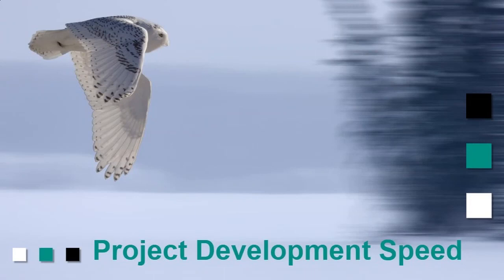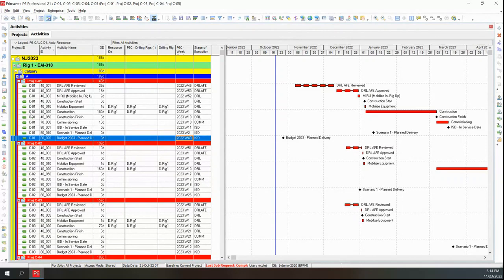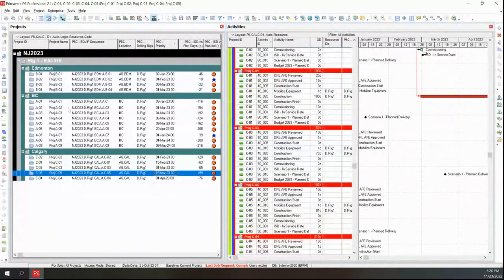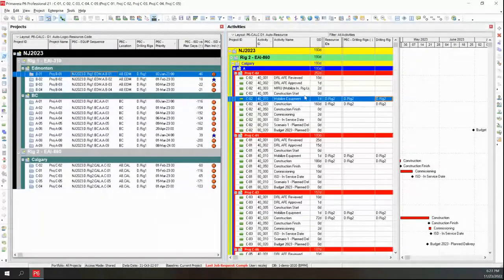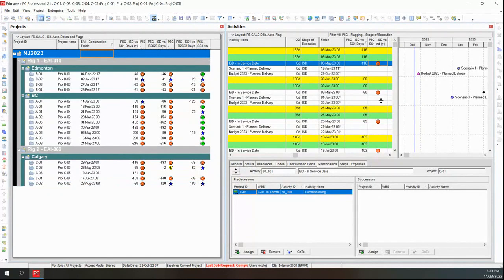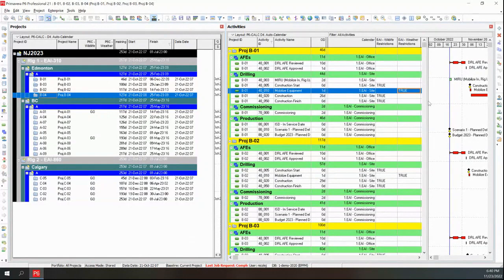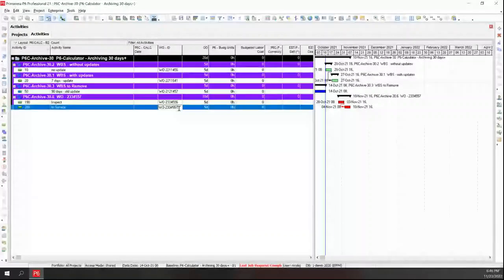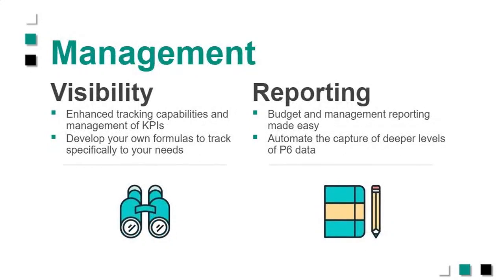2022-11-23 - P6-Calculator Webinar - Automate Your P6 Calculations